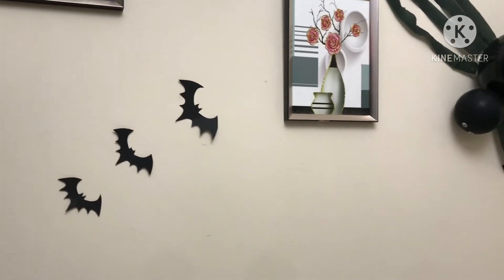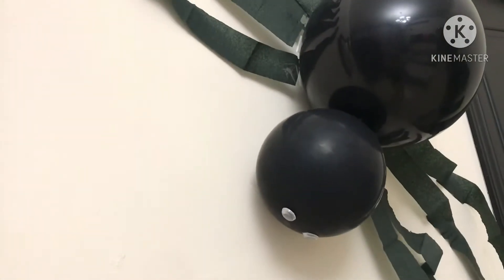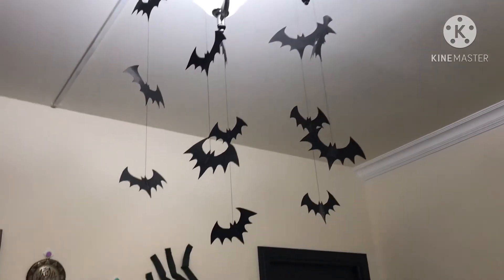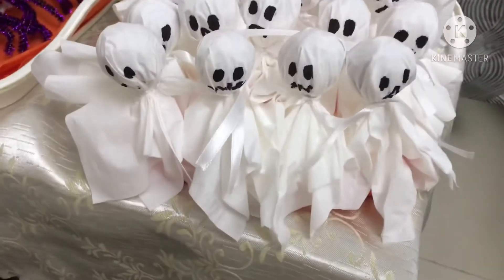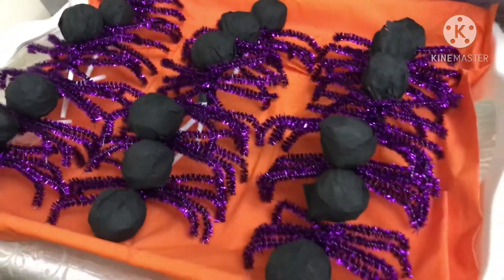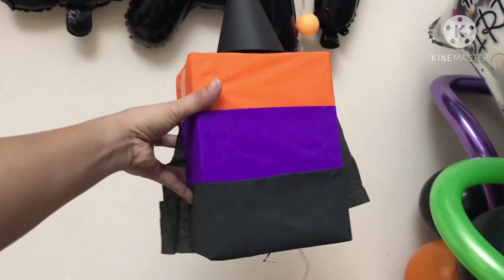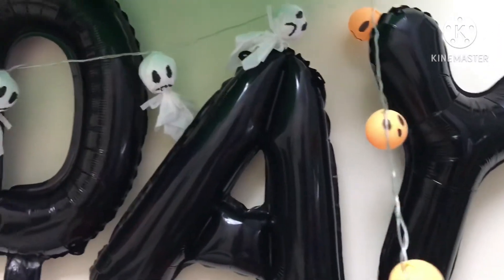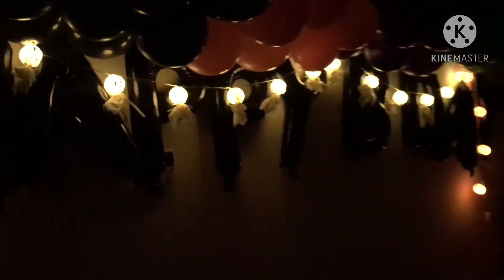DIY Halloween Birthday Theme